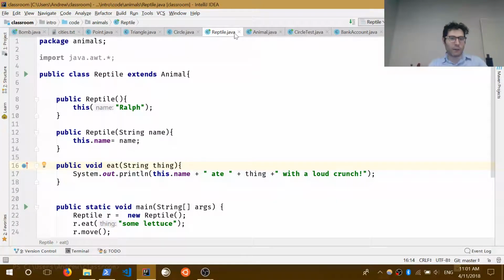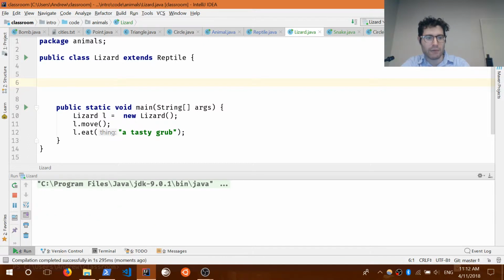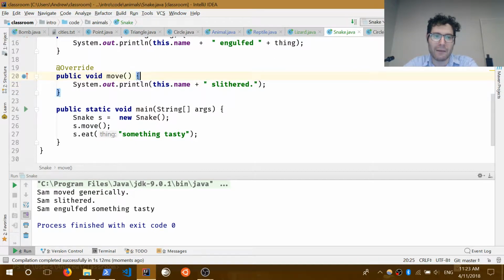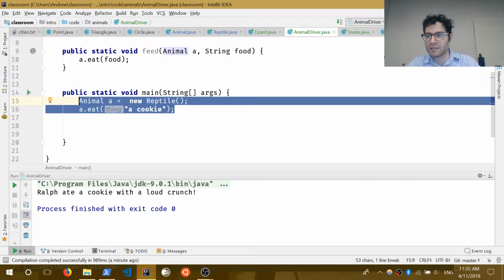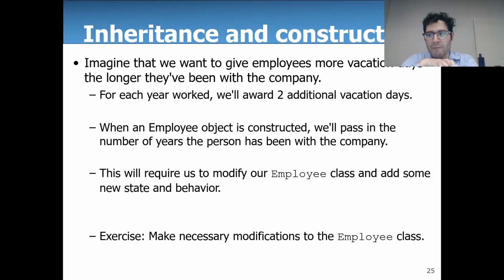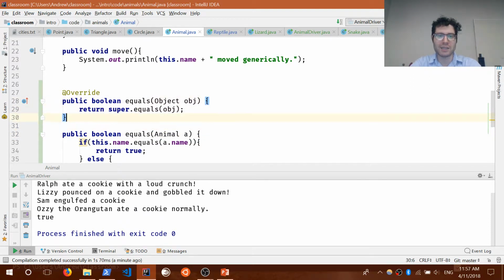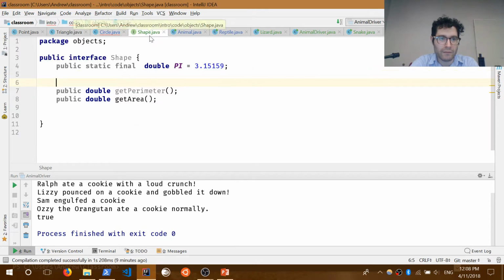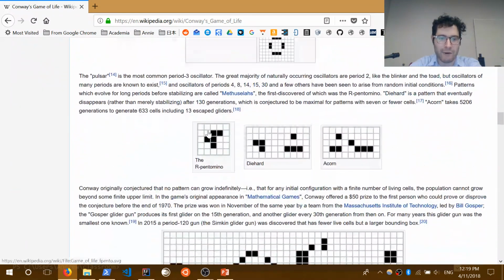CIS 1068 - Inheritence and Polymorphism